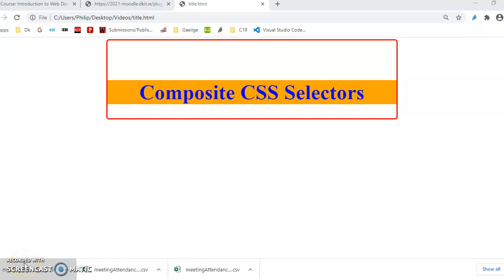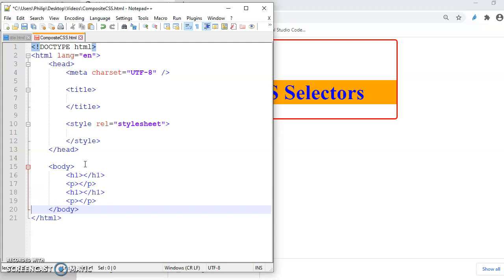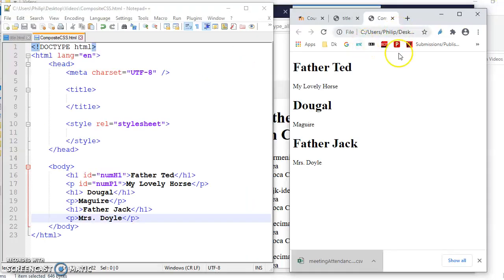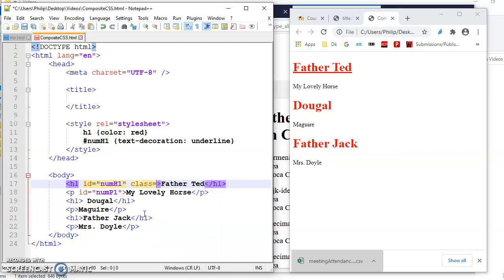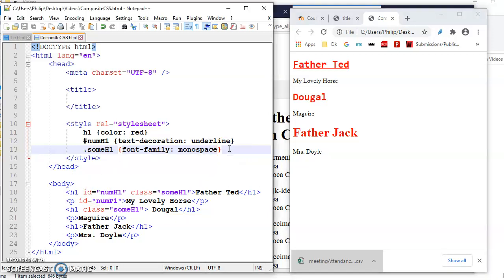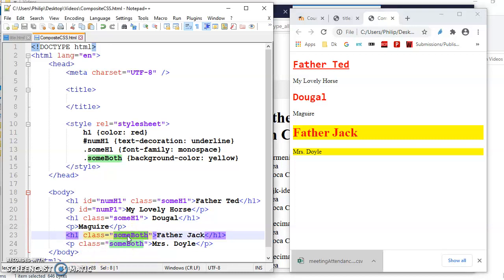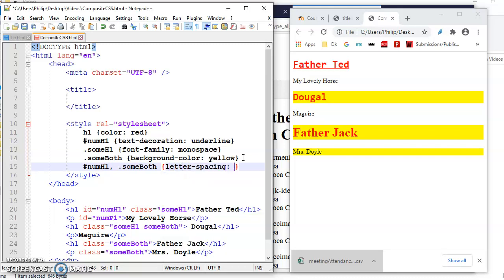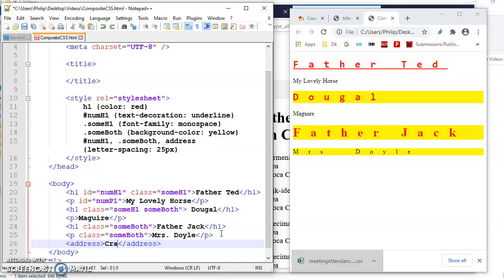Composite CSS Selectors: